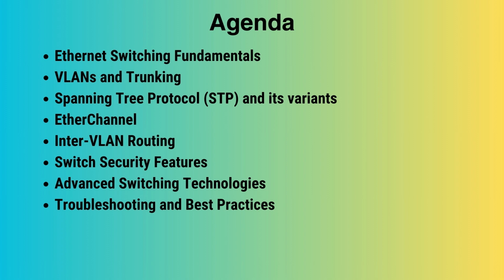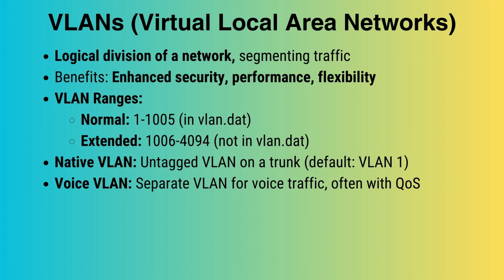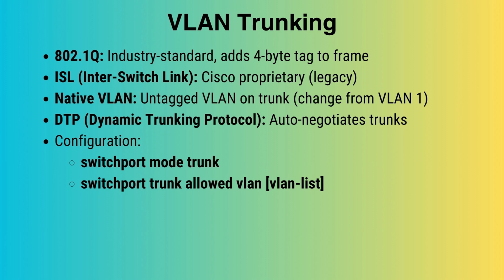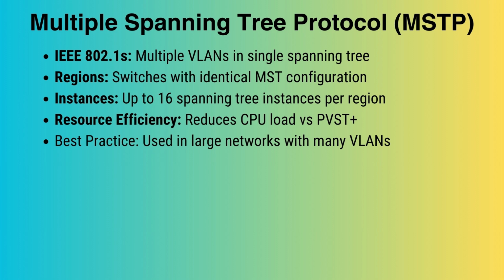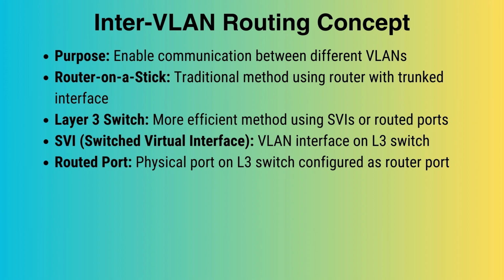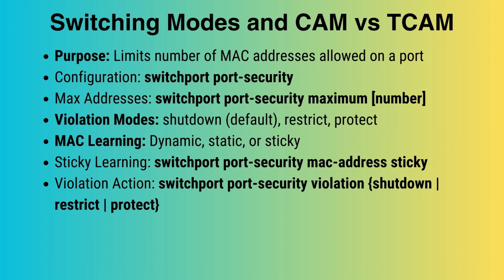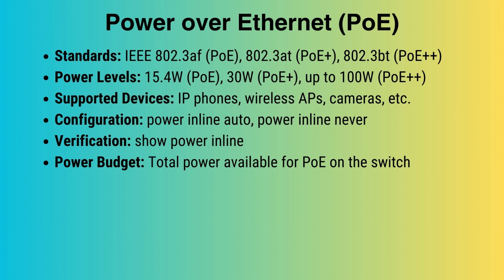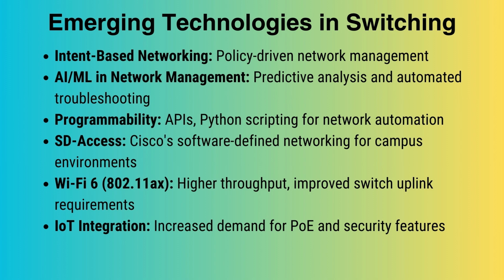25% of CCNA Covered: Switching, VLANs & STP Simplified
Welcome to our comprehensive guide on Switching, VLANs, and STP for CCNA! In this video, we will break down essential networking concepts that are crucial for anyone preparing for the CCNA exam. Whether you're streaming videos, sending emails, or collaborating globally, a solid understanding of these topics ensures efficient, reliable, and secure network operations.

What You’ll Learn:

Ethernet Switching Fundamentals: Understand how switches use MAC addresses to manage data.
VLANs and Trunking: Learn how to segment network traffic logically and manage it efficiently across multiple VLANs.
Spanning Tree Protocol (STP): Discover how STP prevents network loops and maintains network stability, including Rapid STP (RSTP) and Multiple STP (MSTP).
EtherChannel: Explore how to combine multiple physical links into one logical link for better bandwidth and redundancy.
Inter-VLAN Routing: Ensure different VLANs within a network can communicate seamlessly.
Switch Security Features: Protect your network from unauthorized access and various attacks with features like Port Security, DHCP Snooping, and more.
Advanced Switching Technologies: Get insights into emerging tools and techniques that make network management smarter and more efficient.
Troubleshooting and Best Practices: Learn how to maintain a healthy network and quickly resolve any issues that may arise.

This video covers about 25% of the CCNA syllabus, focusing on these critical areas to help you succeed in your certification exam.